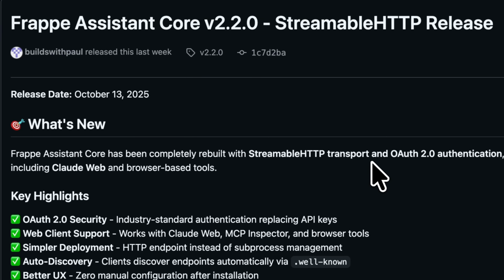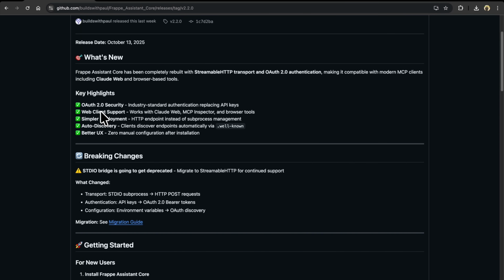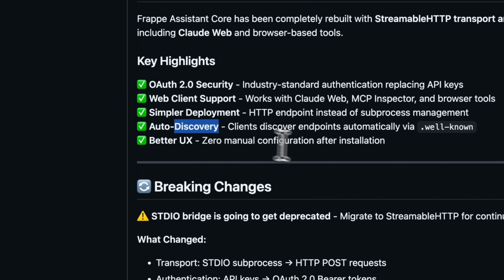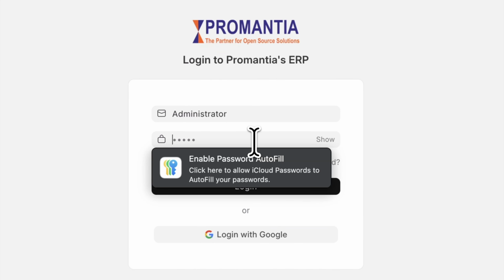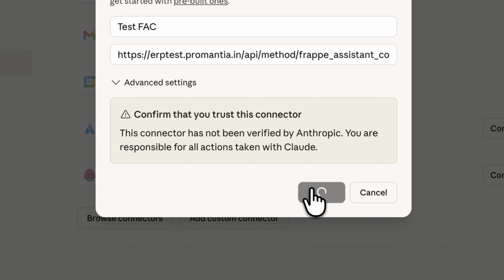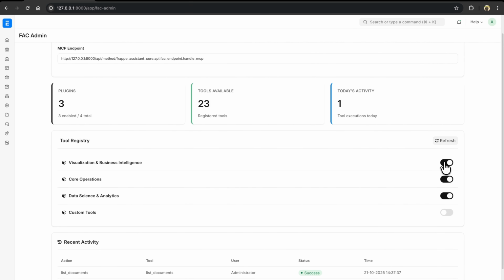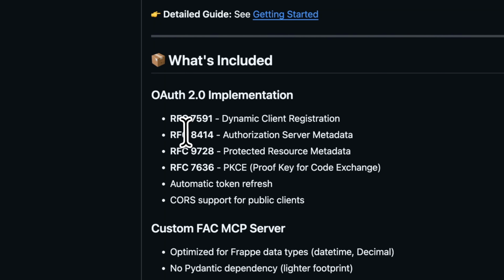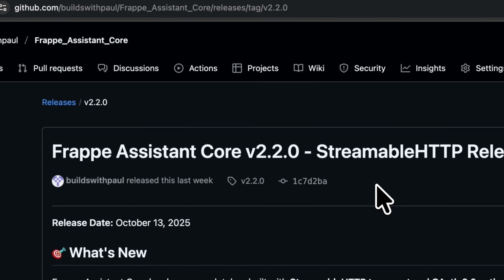FAC v2.2.0 Release: Modern AI Integration for Frappe Framework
Frappe Assistant Core v2.2.0 is the biggest update yet!
Complete rebuild with OAuth 2.0, web client support, and zero-config setup.

🚀 WHAT'S NEW:
- OAuth 2.0 security (industry standard)
- Claude Web & browser tool support
- Simpler HTTP endpoint deployment
- Auto-discovery via .well-known
- Zero manual configuration

🙏 CREDITS:
- Frappe Framework v16 team
- frappe-mcp project
- Frappe community